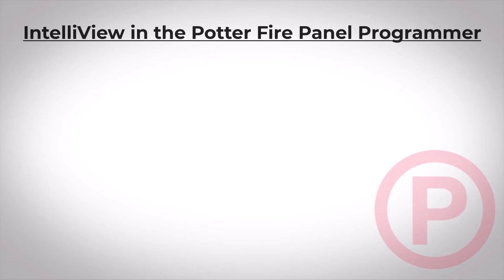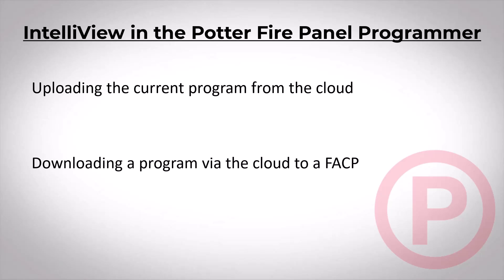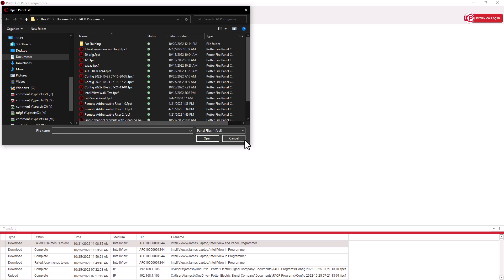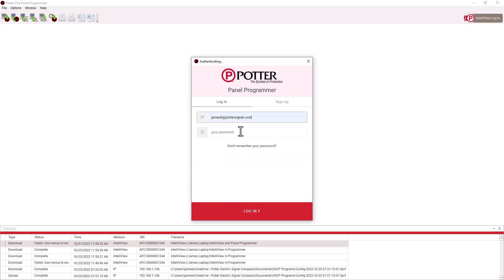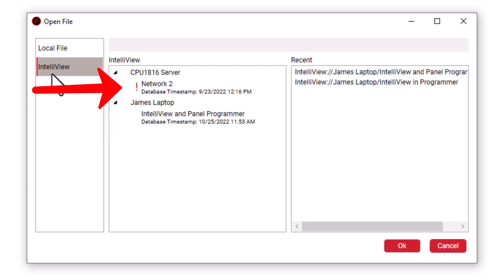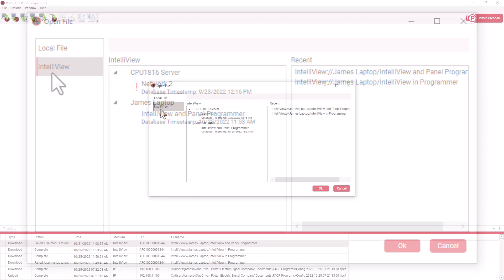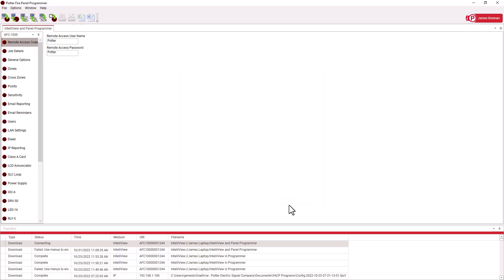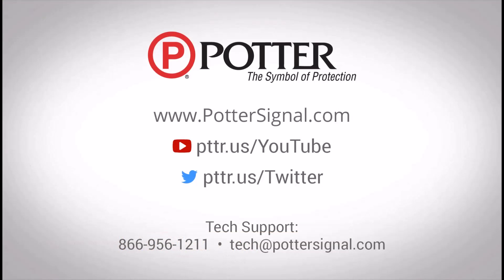IntelliView and the Potter Panel Programmer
This video shows how to use the IntelliView cloud features within the Potter Fire Panel Programmer software (ver. 9 and higher).

for additional details on the Potter IntelliView Dashboard.